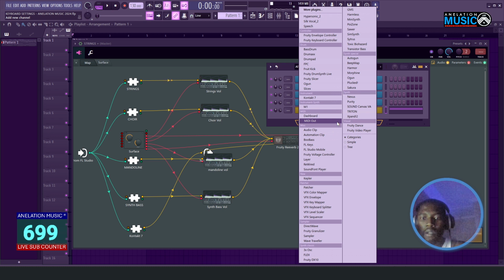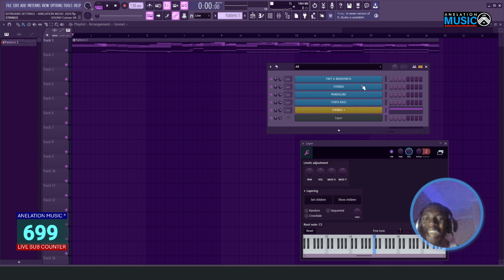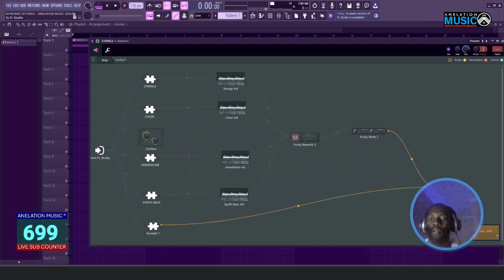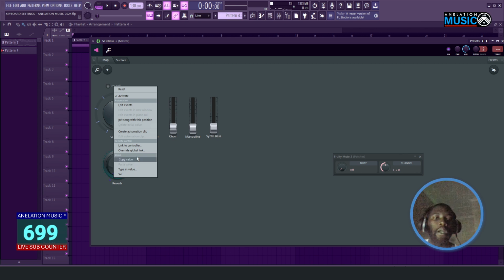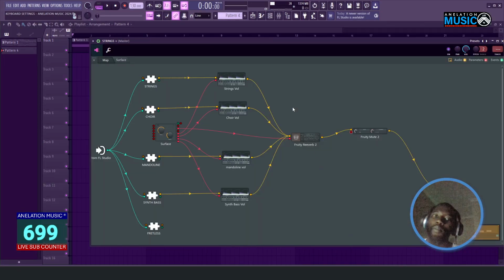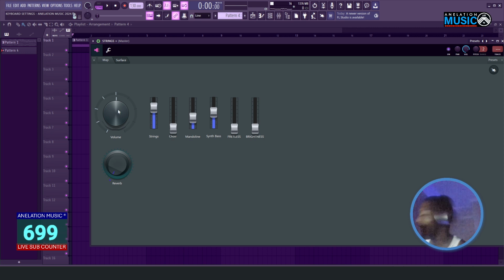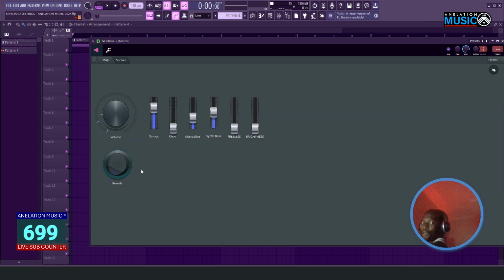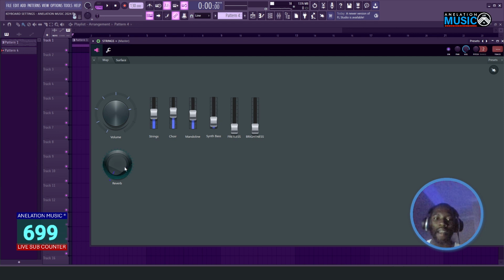Progress on my CONTROL PLUGIN/EFFECT [FL STUDIO PATCHER]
1️⃣TITLE
Anelation Music • PLUGIN DESIGN • KEYBOARD ARRANGEENT

2️⃣PURPOSE OF THE VIDEO
-    To help believers connect, fellowship and worship God through a song.
-    To provide free Instrumentals for (non-commercial use) by upcoming artists and performers.

Thank you very much for the continuing support for the channel, really appreciated. May the Lord, our God bless you and expand your territory.

4️⃣MESSAGE FOR UNSUBSCRIBED VIEWERS
Suggestions:
- Leave a comment suggesting a content you would like to see on the channel.
- Leave a comment for any issues with the content you do not like.
- Inform us on what we should do to earn your subscription.

5️⃣SOCIAL MEDIA DETAILS
YouTube Music: Anelation Music – Topic

6️⃣ PLEASE STREAM MY MUSIC ON THE FOLLOWING PLATFORMS
- TikTok (use for short videos)
- Facebook (use for statuses & short videos)
- Instagram (use for statuses)
- And more .

1) Uncedo lwam
2) Been waiting
3) AM Instrumentals Vol. 1
4) Bhelekazi
5) Thethelela Bawo
6) AM Instrumentals Vol. 2
7) Happy Birthday Limnandi
8) That’s how life goes
9) Amabhokobhoko
10) Cry for Unity (feat. Onako)

7️⃣ OTHER LINKS